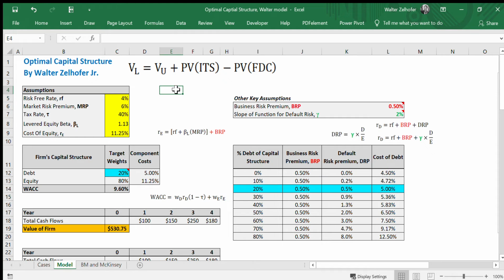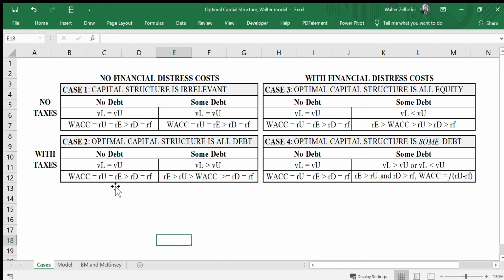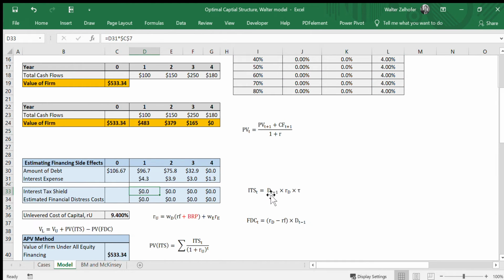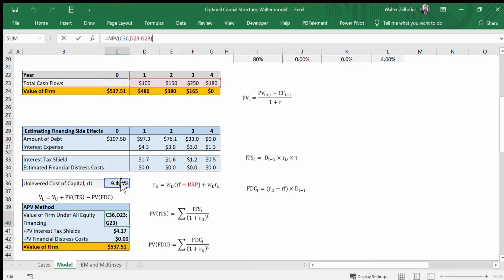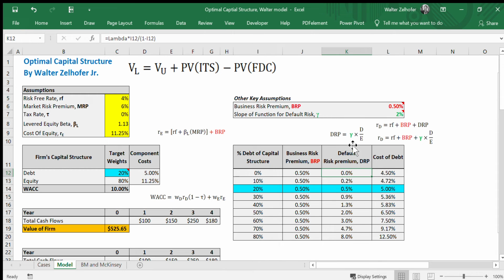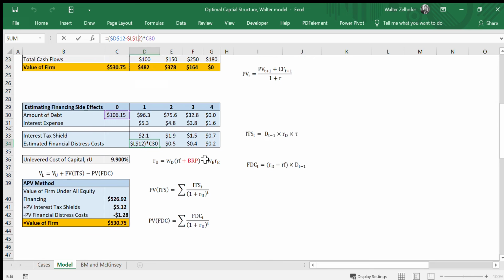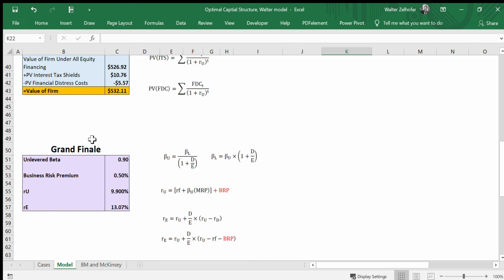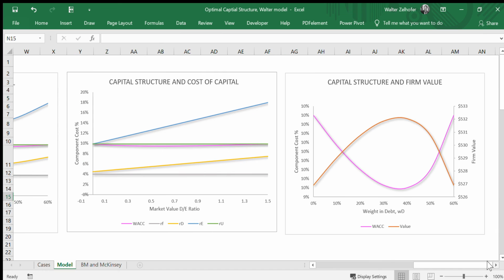Optimal Captial Structure By Walter Zelhofer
In this video, I demonstrate how the optimal capital structure is the one that maximizes the value of the firm and minimizes the firm's  weighted average cost of capital (WACC).

I  extend the Miller-Modigliani model, and illustrate, within the adjusted present value (APV) framework originally pioneered by Stewart Myers, how to unlever and relever the equity beta that is consistent with my  model.

Potential issues: the discount rate used in the financial distress costs. Assuming that free cash flows are independent of capital structure.